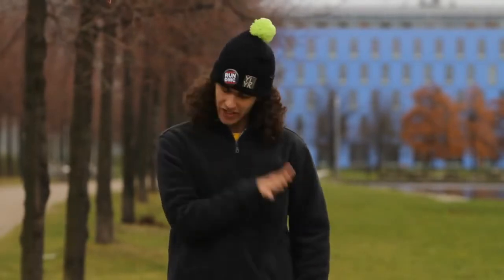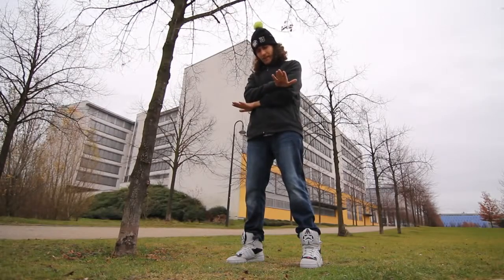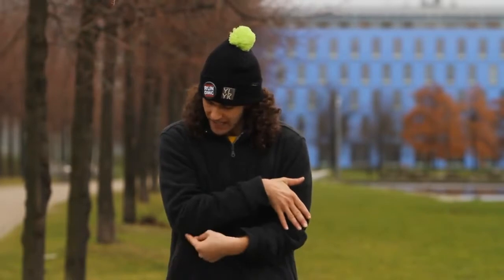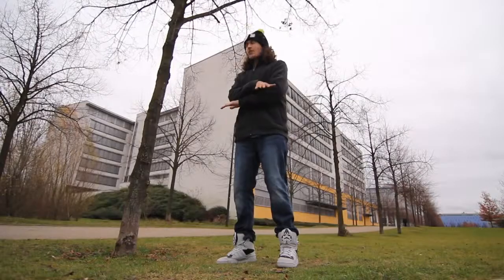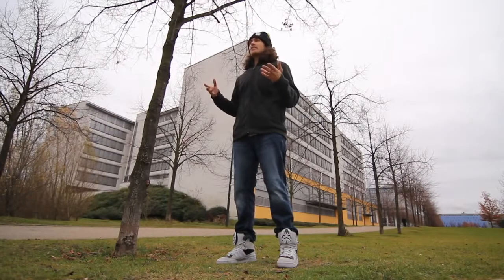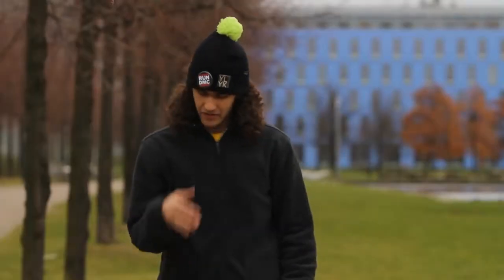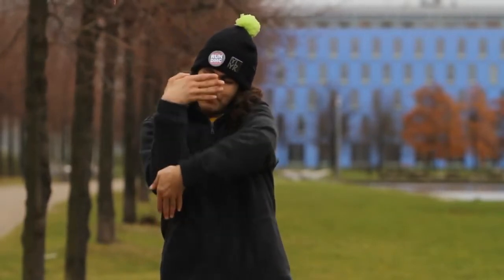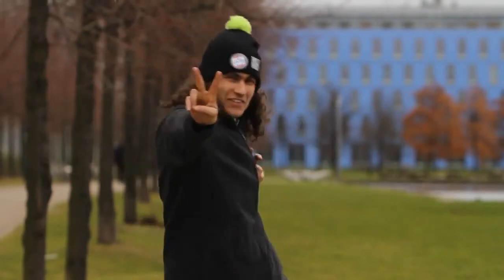YAK Dance Tutorials - Robozee Tutorial Part 2 of 4 _ Tutting _ Dusseldorf, Germany _ YAK FILMS.mp4